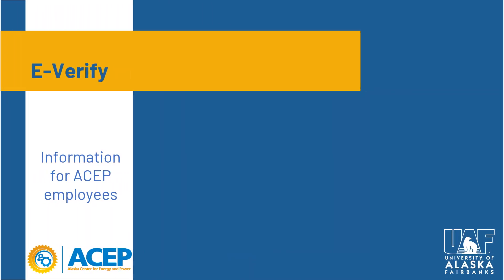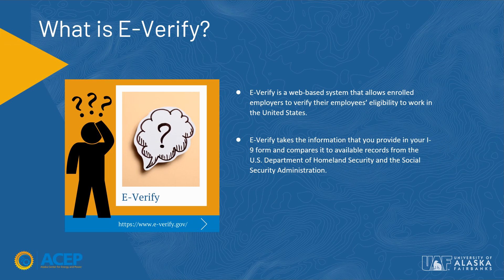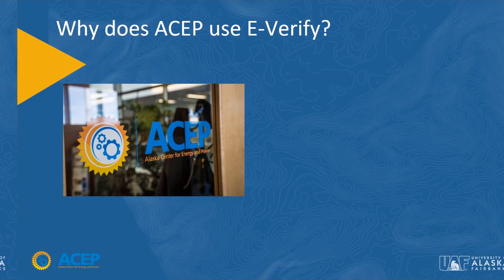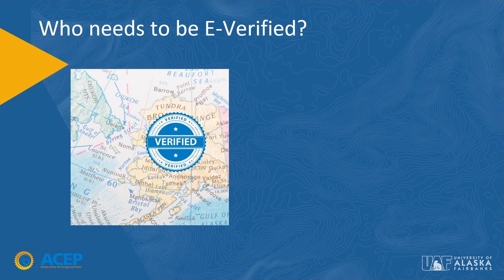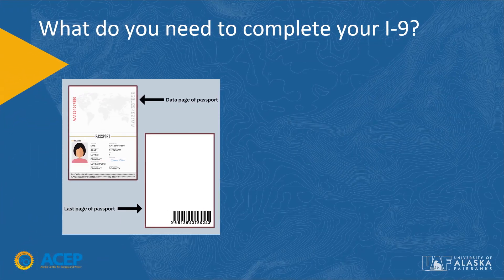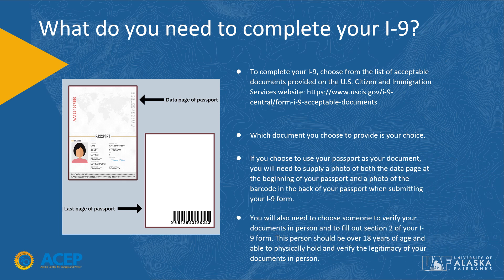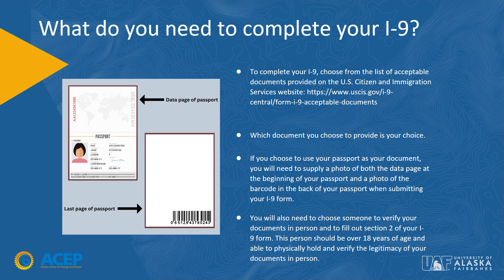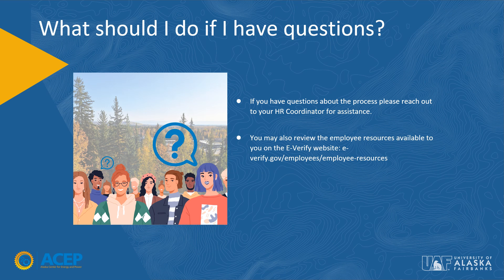ACEP is now an E-Verify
ACEP has chosen to participate in E-Verify because of the opportunities it provides the center including eligibility for grants that require E-Verification and the ability to hire international students on STEM OPT also known as Optional Practical Training.

Learn more about E-Verify in this video and learn more about ACEP